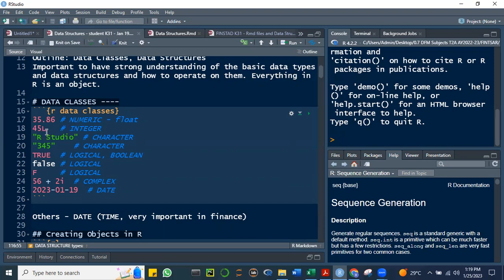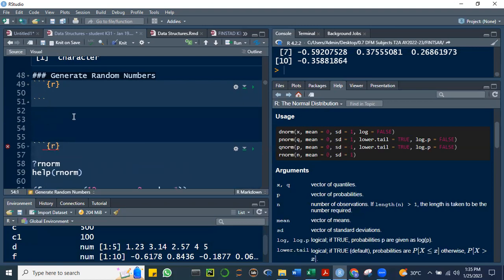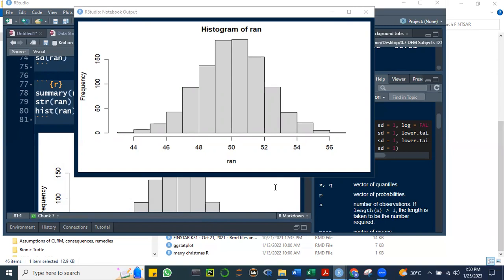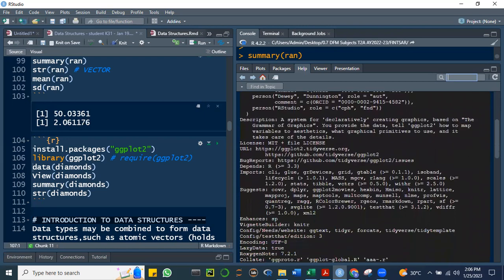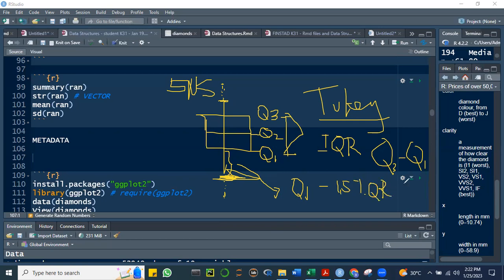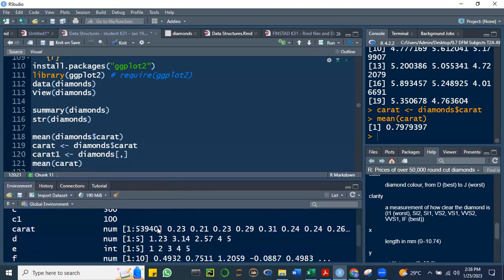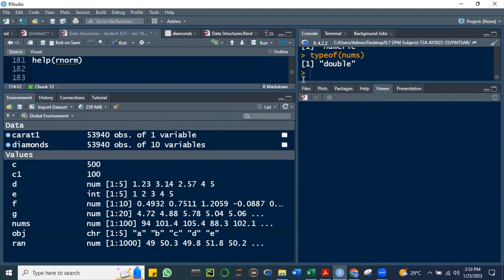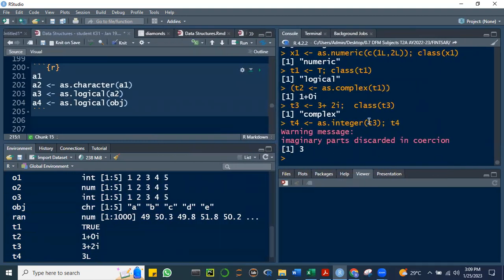FINANLY K31 Jan 25, 2023 Data, Data Structures1